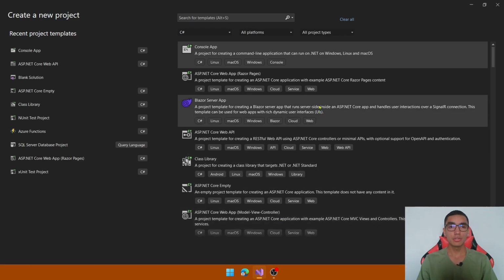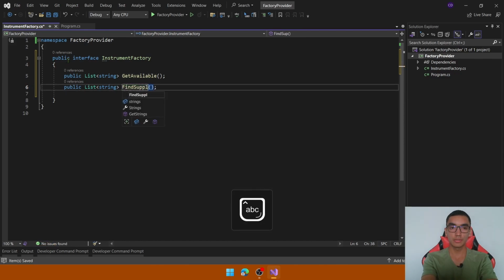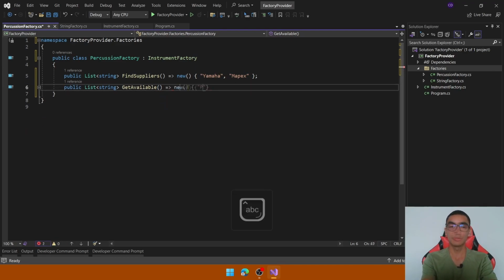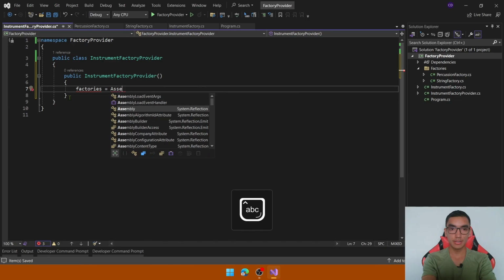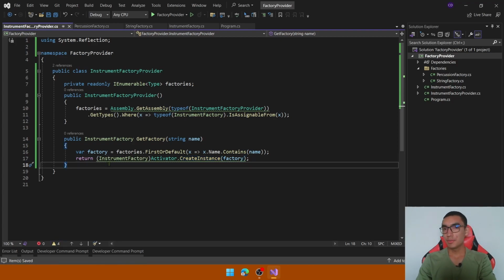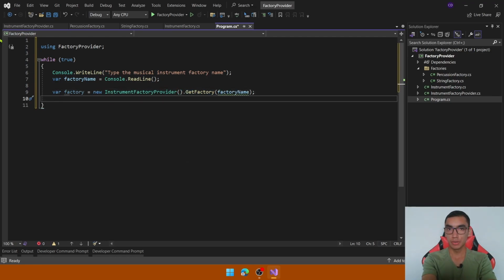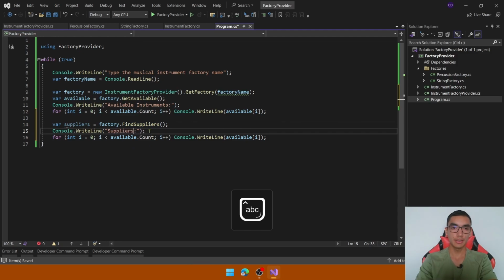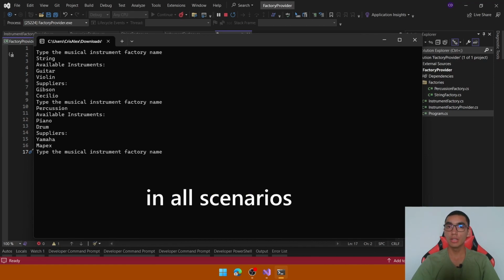Extending the Factory Pattern: Reflection in C#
Timeline:
0:00 - Intro
0:36 - Factory Interface
1:13 - Concrete Factories
2:18 - Factory Provider
4:04 - Test using Reflection
6:35 - Conclusions